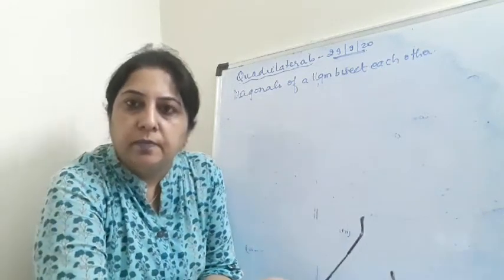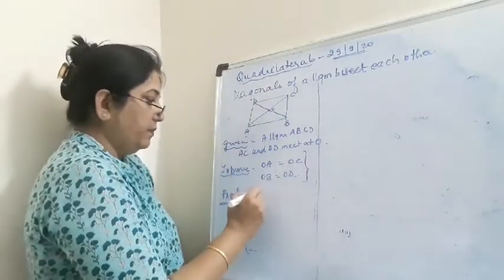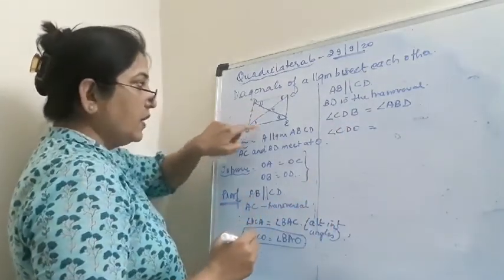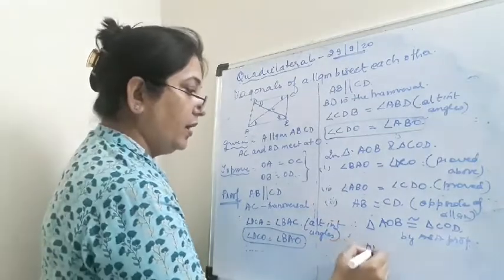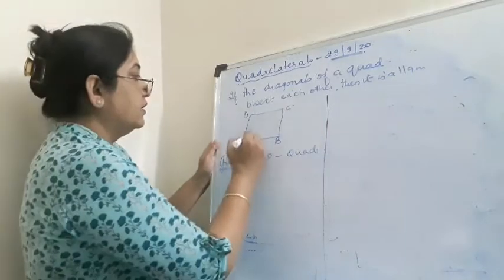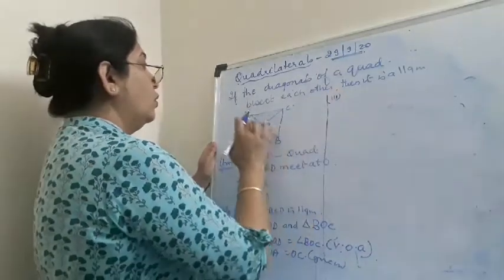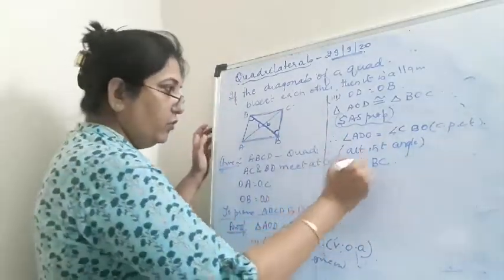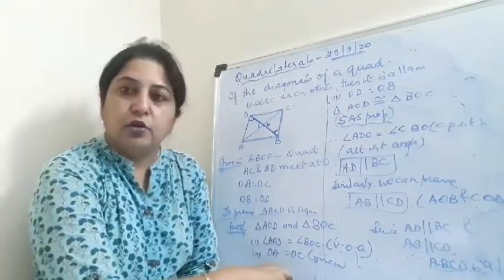Mathematics class 9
Quadrilaterals-Proofs of the theorems